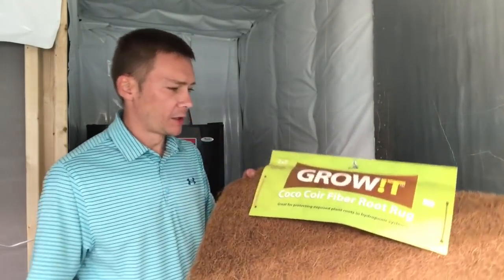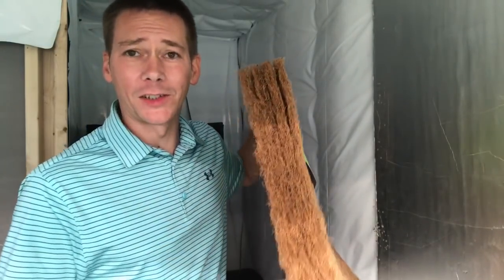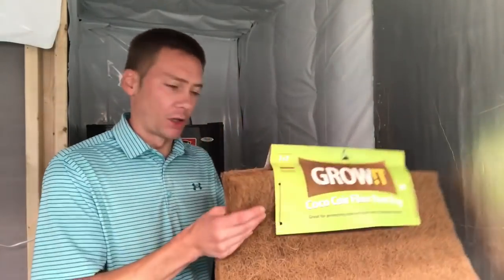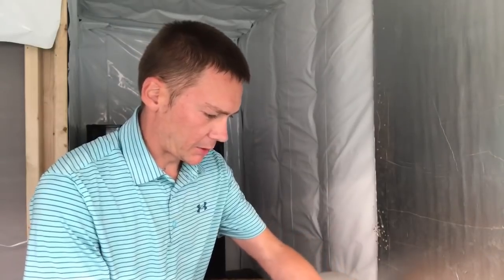Coco Coir Experiment: Part 1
Continuing my journey with Hydroponics methods of growing Microgreens.